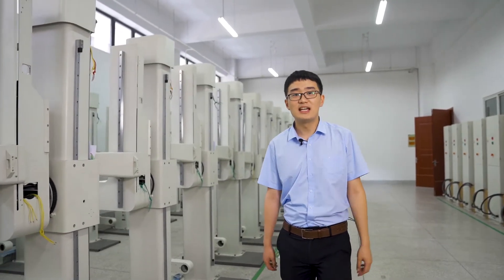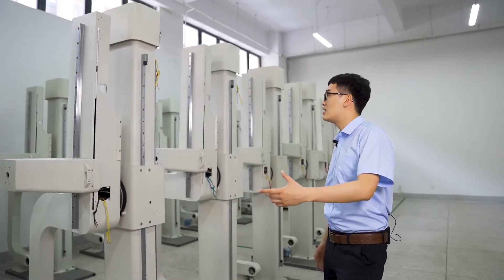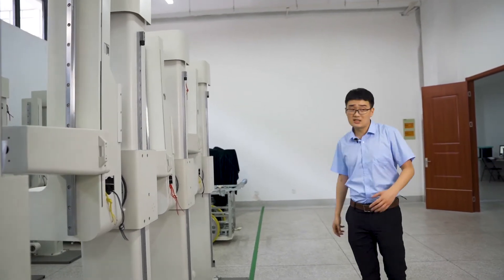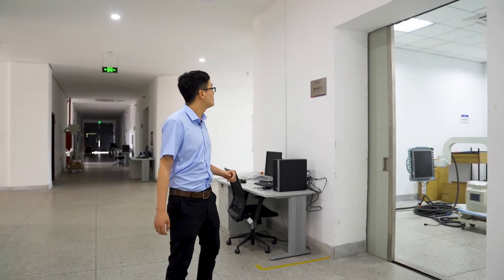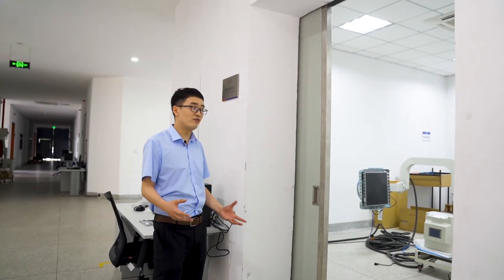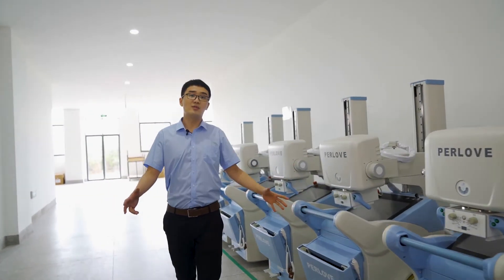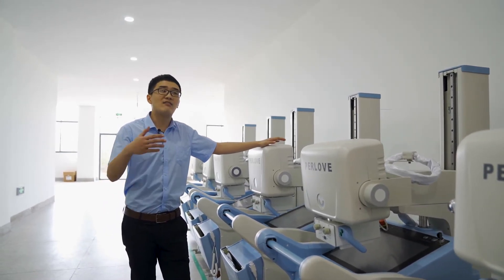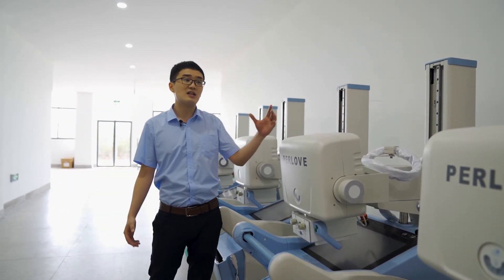Warehouse of Perlove Medical